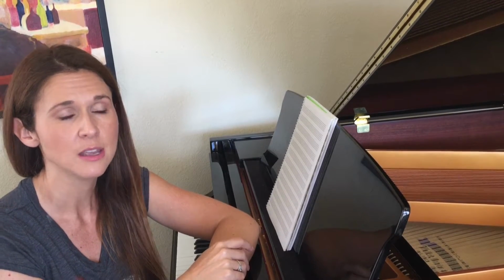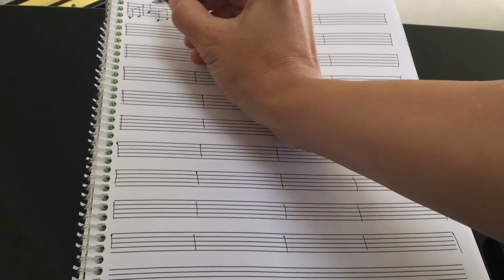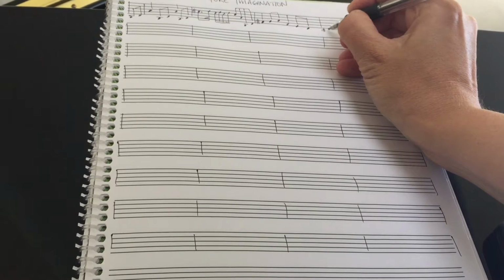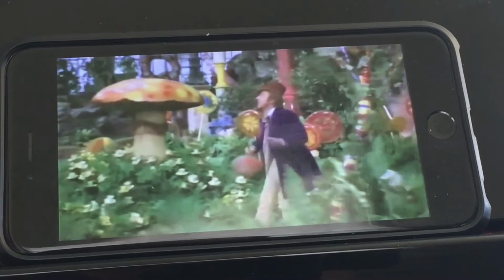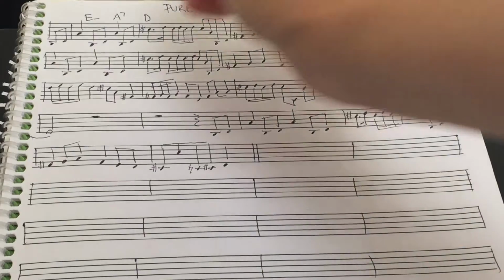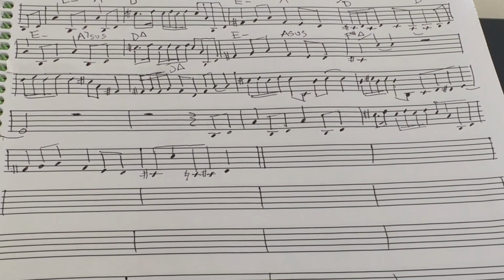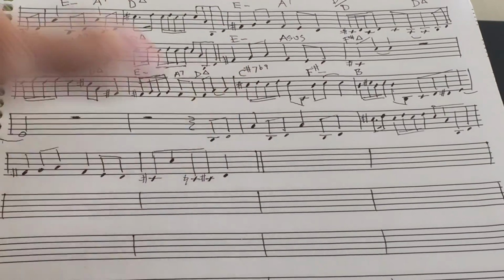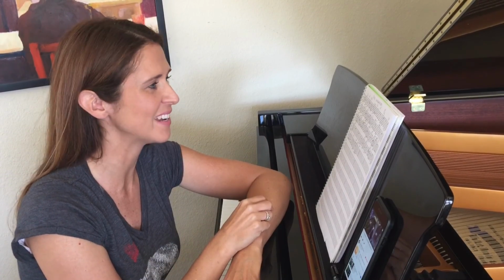Music Tutuorial: Writing A Lead Sheet For "Pure Imagination"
Using the beautiful ballad,  "Pure Imagination", I walk you through the process of hearing a recording and turning it into written music. Or, in other words, I teach you how to write a lead sheet. Key of D major.